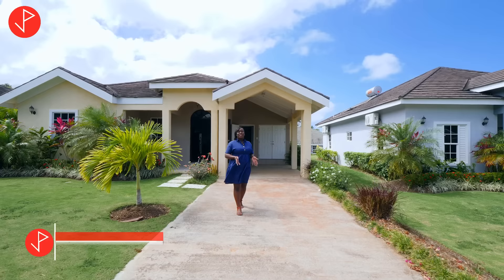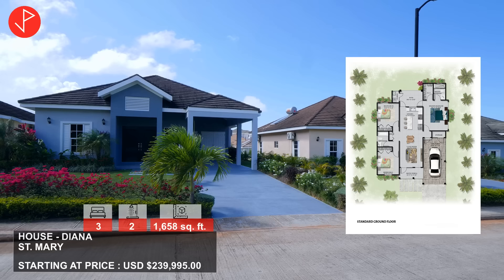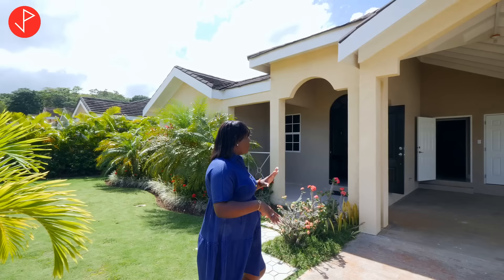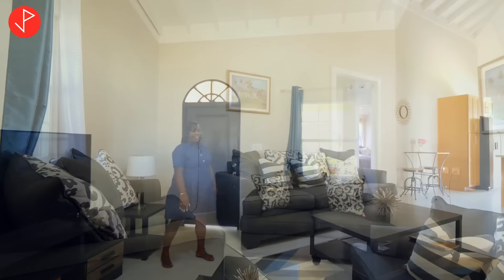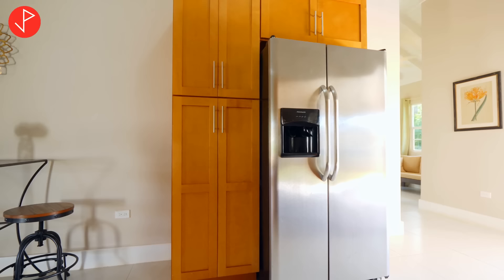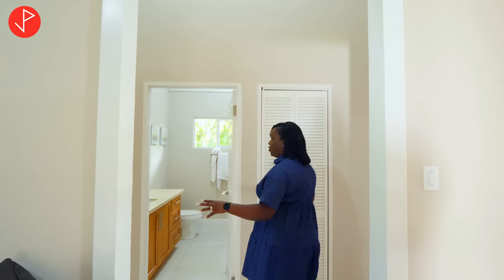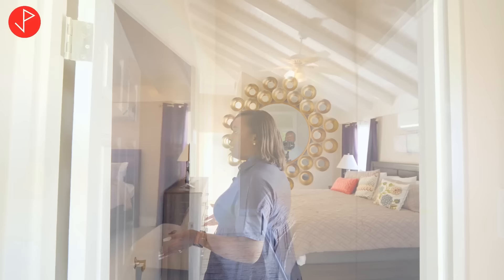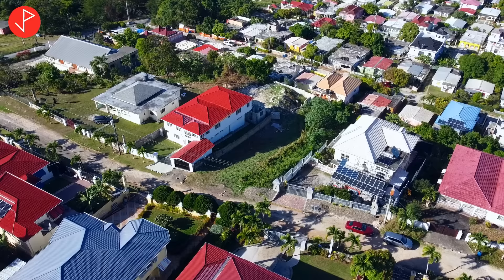Touring a Beautiful House on the North Coast of Jamaica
Hey Property Viewers take a tour of this house, nestled in the Hills of St. Mary, 10 mins from Ocho Rios and 5 mins from the Ian Fleming International Airport offers the perfect Jamaican North Coast living. These 3 bed, 2 bath houses (with some having basements making them 4 bed, 3 bath) are situated in a 24 hours secured community with access to a nearby private beach, club house, infinity pool, bar, grill, fitness center, jogging trails, multi-purpose courts and automatic membership to the "paradise club" which grants access to errand & delivery services, rental management services, mobile doctors & ambulance services, airport shuttle, golf & beach clubs, spas, restaurants and adventure tours (many attractions in close proximity). Just over an hour from both Kingston and Montego Bay; this is perfect for your vacation, retirement, investment or starter family home. Choose 1 of the 2 contemporary designs with high end finishes, namely the Diana or the Elizabeth.

The Elizabeth
Gates of Edge Hill
3 Bed 2 Bath

The Diana
Gates of Edgehill
3 bed, 2 bath
$239,995

Residential Land \ Lot
Boscobel, St. Mary
Land Size: 1/4 Acres

Andrew Duncan @andrewduncanrealtor
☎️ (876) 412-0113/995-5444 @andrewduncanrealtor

Amazon Storefront

house for sale near me
home